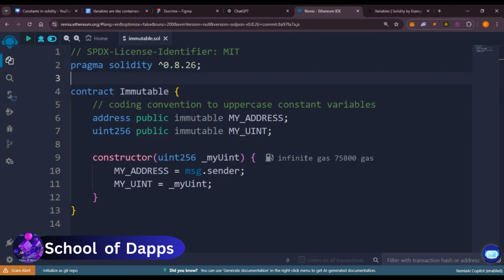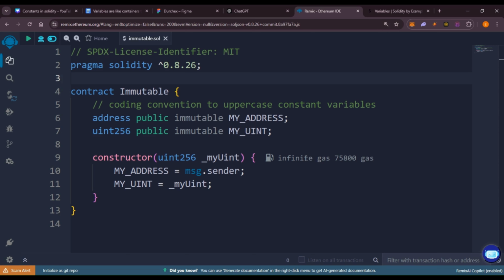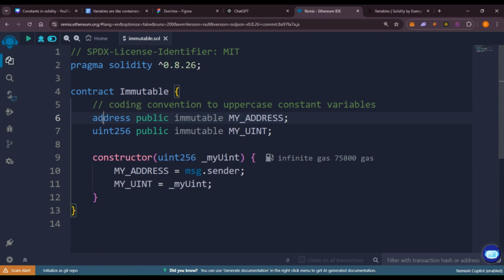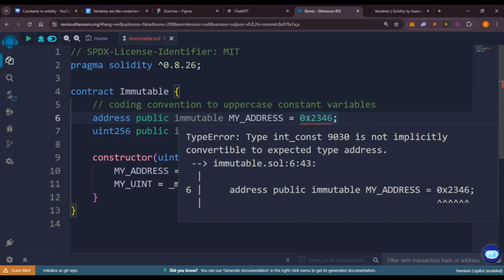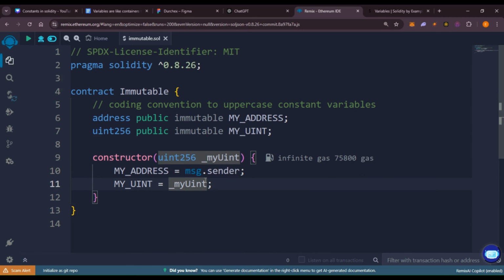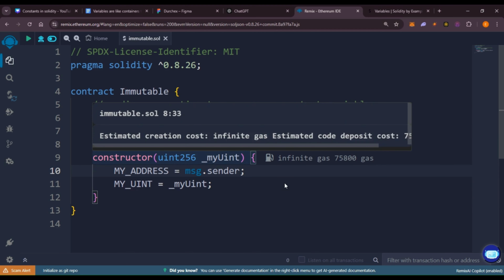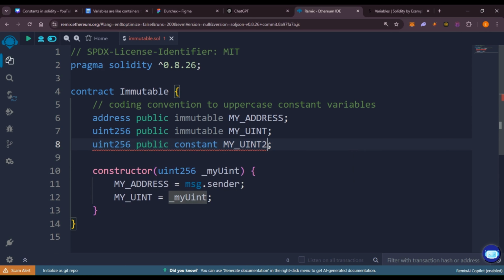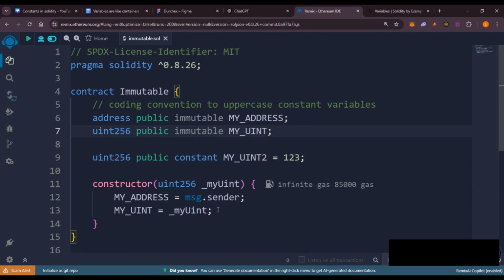Understanding Immutable in Solidity: A Beginner’s Guide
Learn all about immutable variables in Solidity with this beginner-friendly guide! 🚀 Discover how they differ from constants, when and where they can be set, and why they are crucial for secure and efficient smart contracts. We explain it all step by step with simple examples and analogies to make it easy to understand. Perfect for those just starting with Solidity or blockchain development!